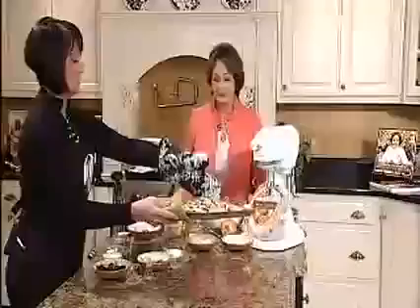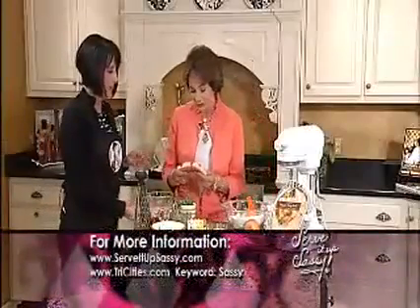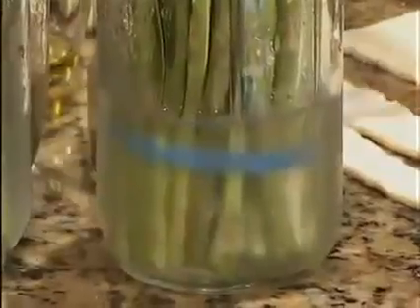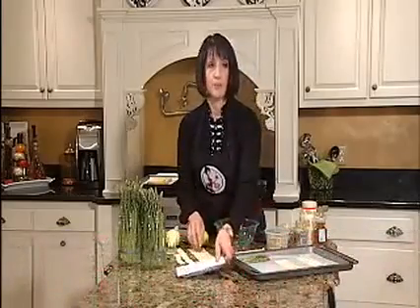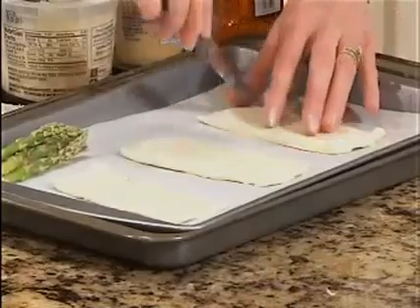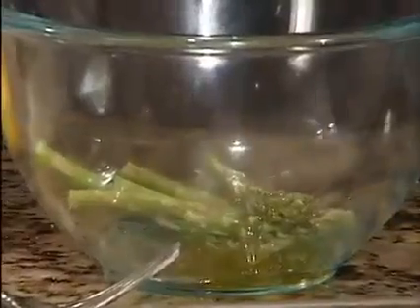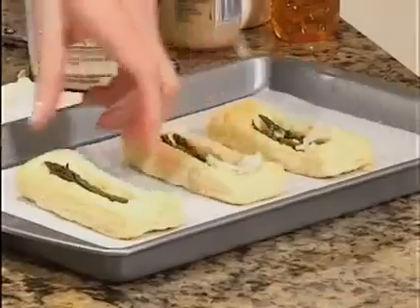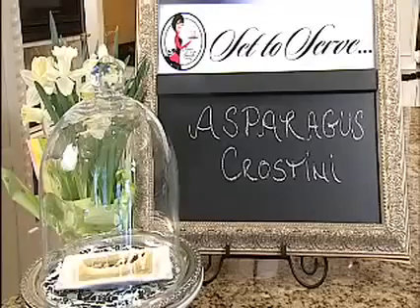Serve it up Sassy Show- TM- Sister Schubert Focaccia Part 2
Finishing up the Focaccia Bread on the Serve it up Sassy Spring Show featuring Sister
Schubert..aka Patricia Barnes.

Serve it up Sassy! Logo and brand name is trademarked by Liz Bushong.